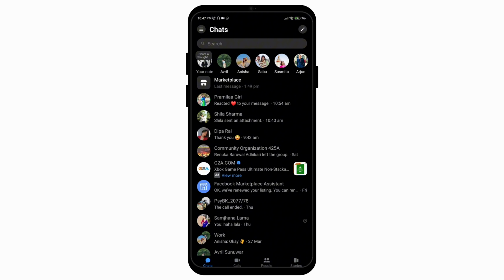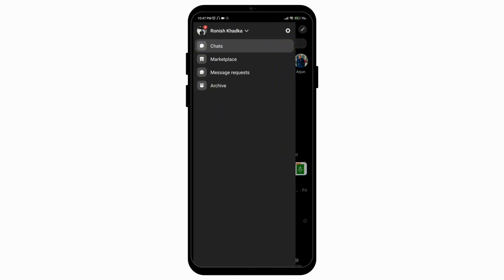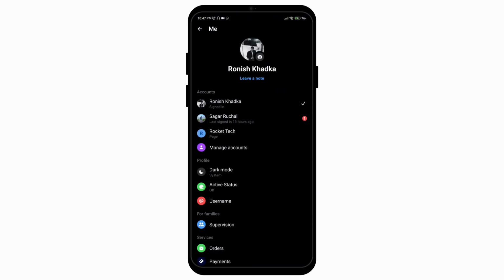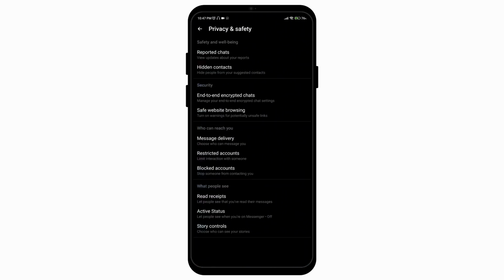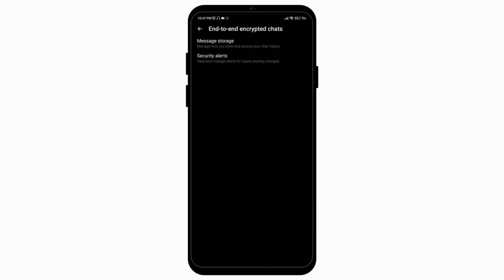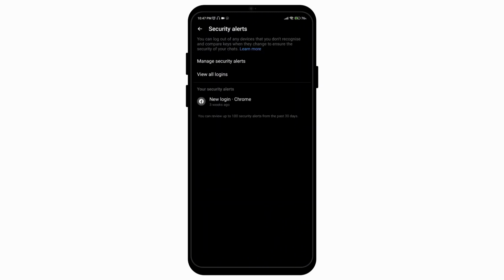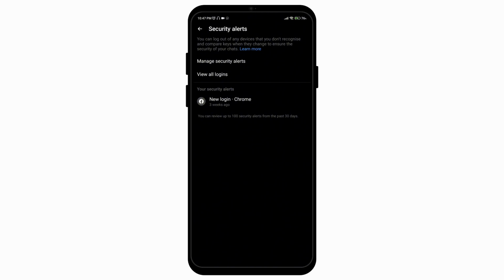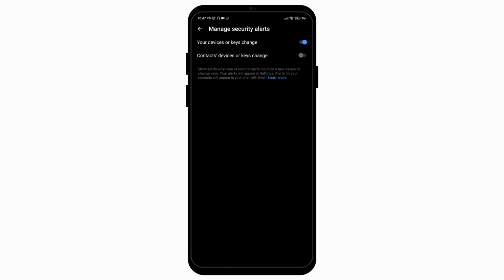How to Turn Off Security Alerts in Facebook Messenger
Welcome to QuickFix Master's essential guide! Today, we're focusing on "How to Turn Off Security Alerts in Facebook Messenger." As we delve into this tutorial, we'll offer you straightforward and effective steps to manage those pesky alerts.

Timestamps for Swift Solutions:
0:00 - Intro: Taming the Alerts in Facebook Messenger
0:10 - Step-by-Step Guide to Disabling Security Alerts

Frequently Asked Questions:
- What causes frequent security alerts in Facebook Messenger?
- Is it safe to turn off security alerts in Messenger?
- Can I selectively manage security notifications in Messenger?

Remember, in the world of digital troubleshooting, a calm and measured approach is often your best ally. Follow along with our guidance, and you'll navigate the solution with ease.